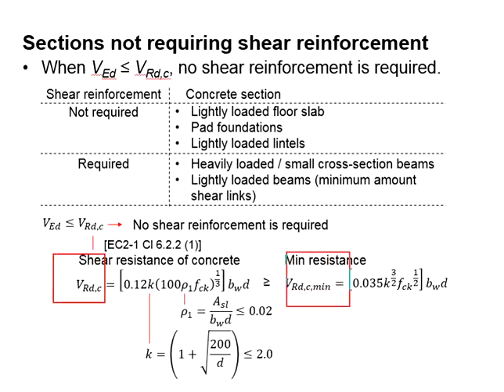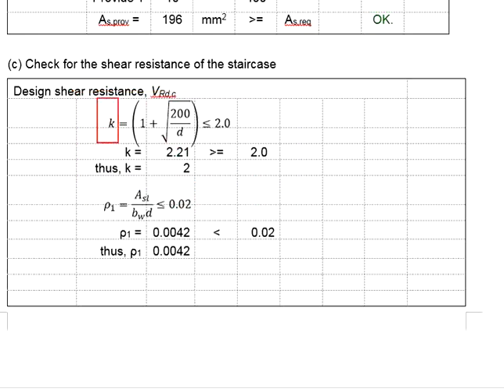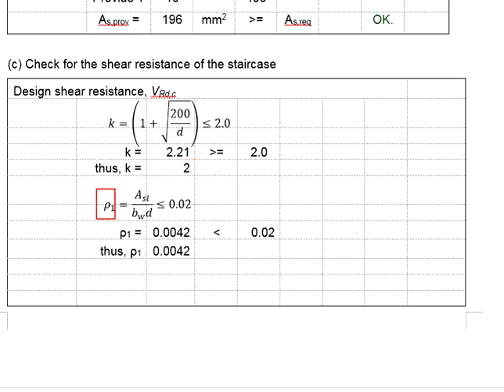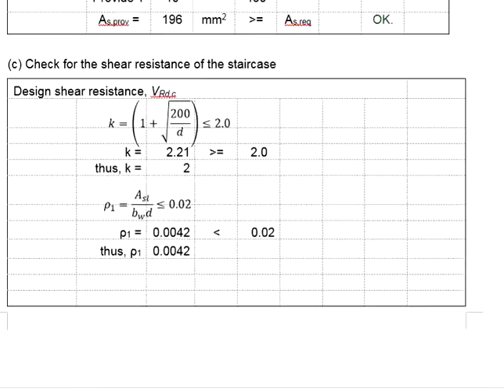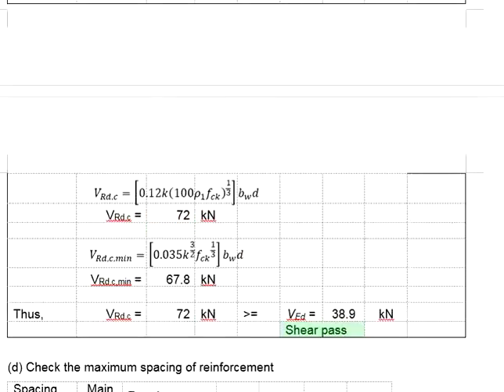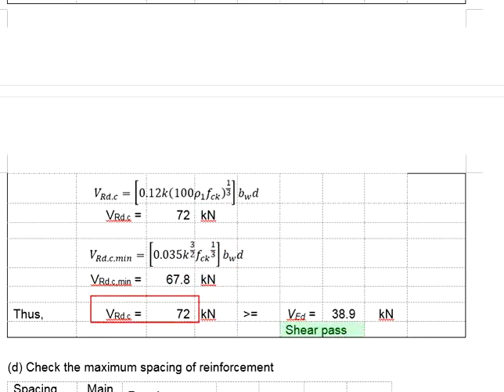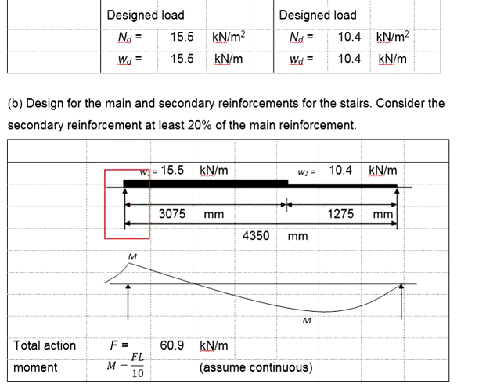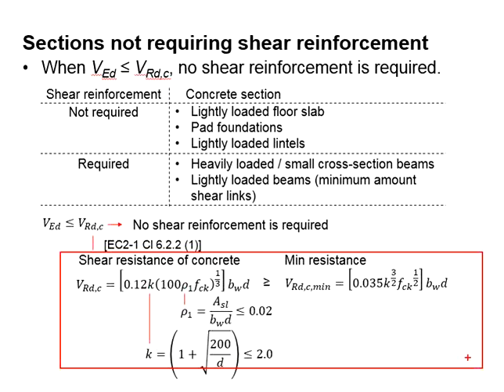11.17 Revision stair: Part 3 - Shear